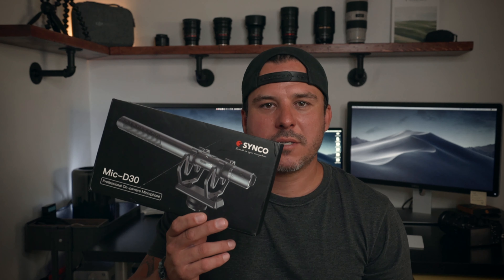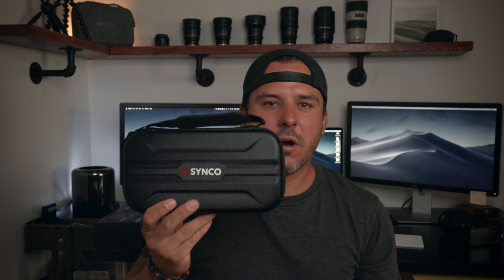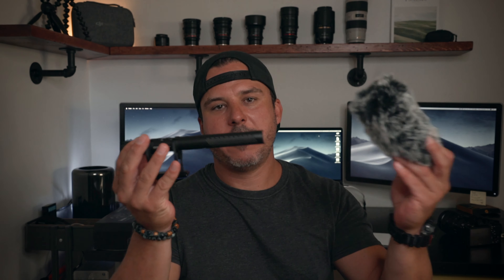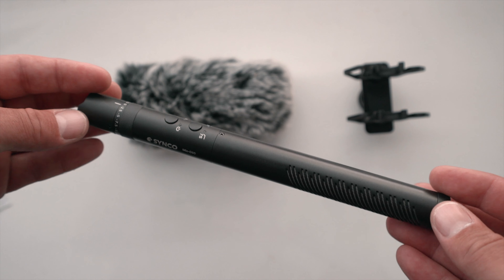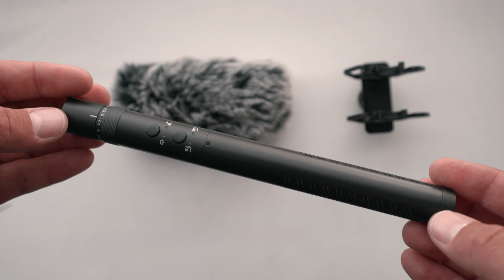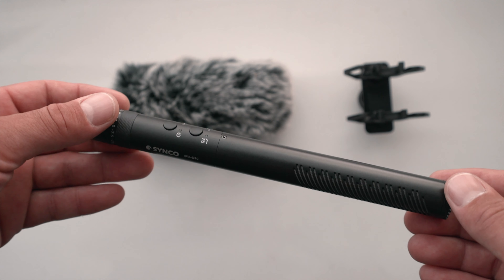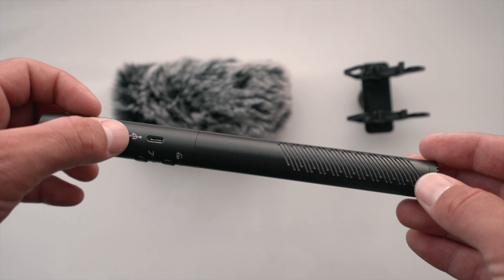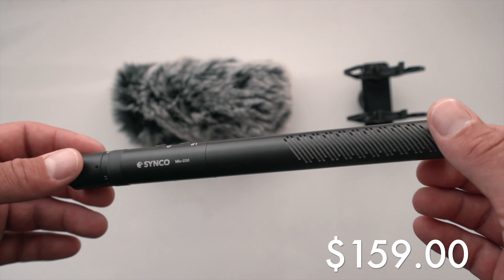Best Budget Microphone in 2020?? SYNCO Mic D30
Is this the Synco Mic D30 the best budget shotgun microphone in 2020?? Today I look at the Synco D30 and see if it's worth buying. Sound is so important as a filmmaker and YouTuber. Most people can watch a video with poor quality but bad sound really turns people off. Is the Synco Mic-D30 right for you?

Synco Mic D30

EQUIPMENT I USE:
My Camera
My Camera Backpack
Main Lens
My Vlog Lens
My Prime Lenses
My Monitor
My Gimbal
Travel Tripod
Rode Mic
Rode Mic Wind Screen
GoPro Hero 8 Black
GoPro Hero 7 Black
Main Drone: DJI Phantom 4 Pro
DJI Mavic Mini Mini
Variable ND Filter ( A MUST)
Moment Anamorphic Lens for iPhone
Portable External Hard Drive

Canon EOS R5 Mirrorless Digital Camera (Body Only)
Sony a7s iii

The Synco MIC D30 is a compact budget shotgun microphone.